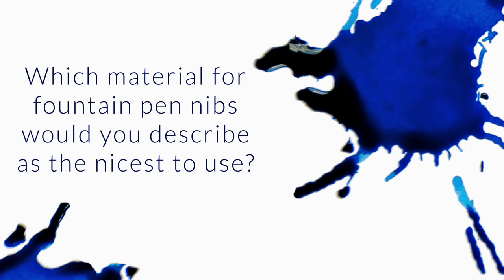Which Material For Fountain Pen Nibs Would You Describe As The Nicest To Use? - Q&A Slices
Which material for Fountain pens nibs would you describe as the nicest to use? Obviously lots of pens come with different material nibs, such as steel, 14k Gold, 18k Gold, and even 23ct Palladium. I often notice that the price varies in terms of materials, but some brands price their 14k nibs the same as their 18k ones? IDK. Which ones are the best?

the truth…it varies!
steel is pretty much always going to feel stiff, that’s a given
sometimes 14k also feels stiff (Platinum)
how soft other gold nibs feel really varies by the pen
all else equal, the softer the gold (higher k) the more springy it will feel
nib design has a lot to do with it, not just the material it is
the best bet, try yourself or read/watch reviews from a trusted source